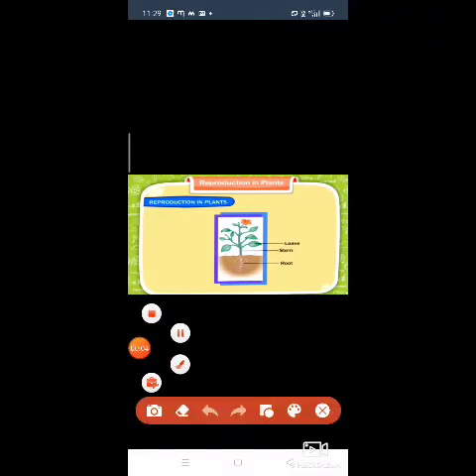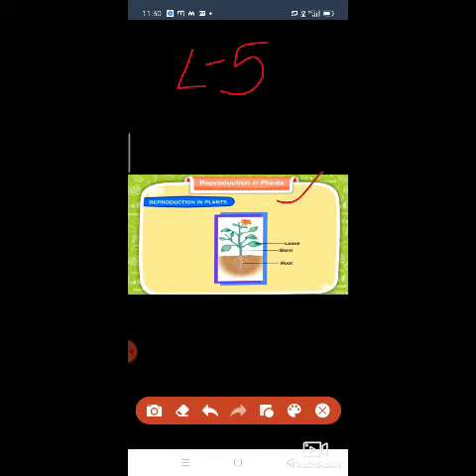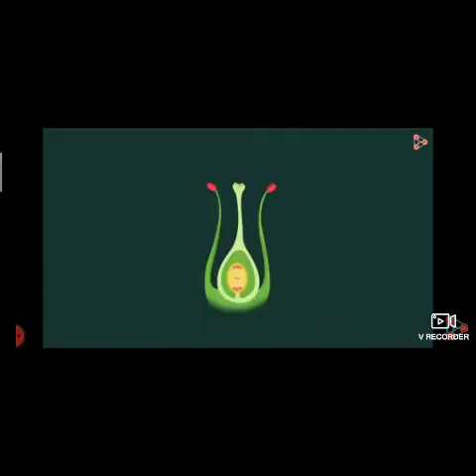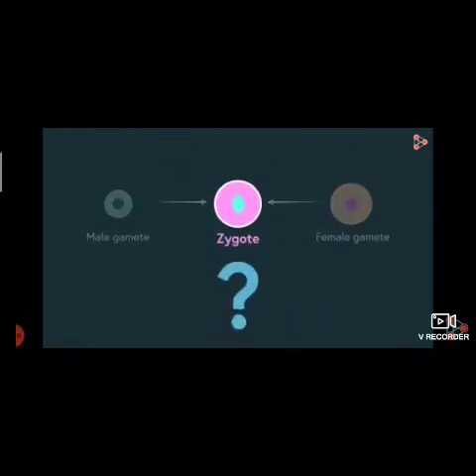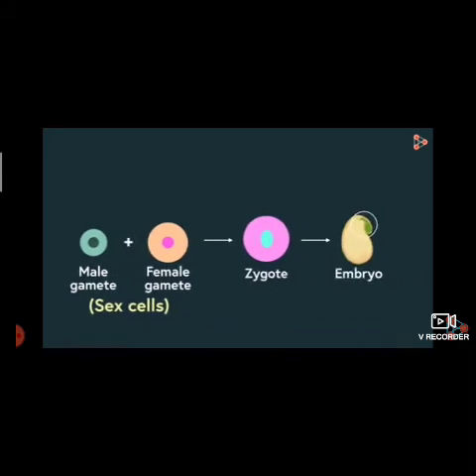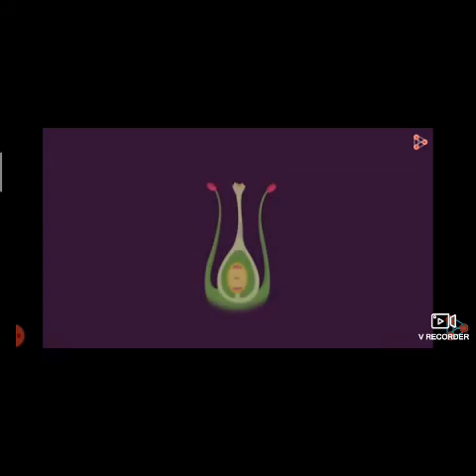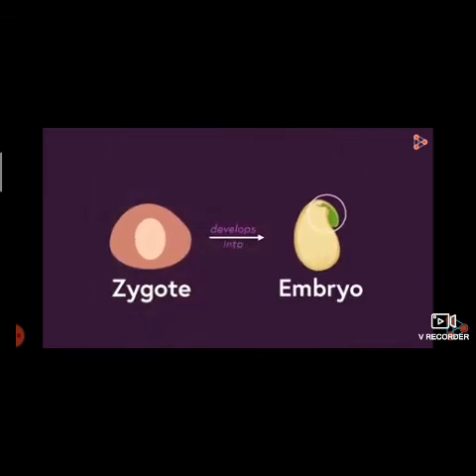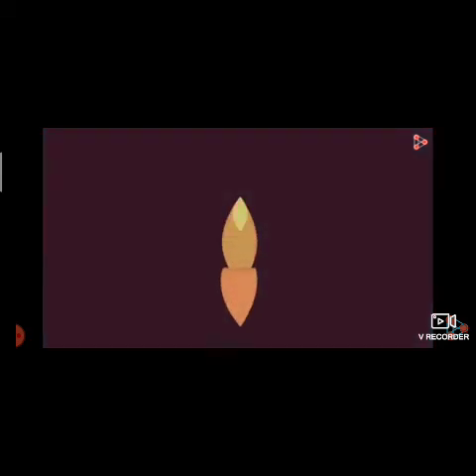std 5 G sc14 10 20